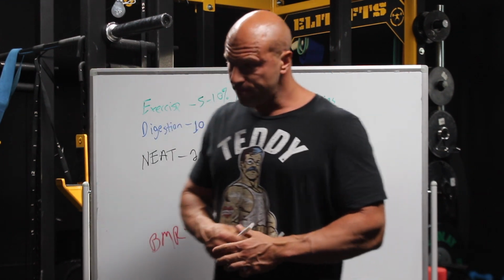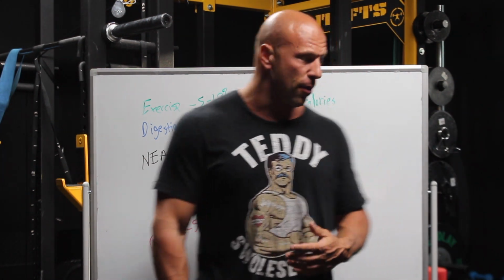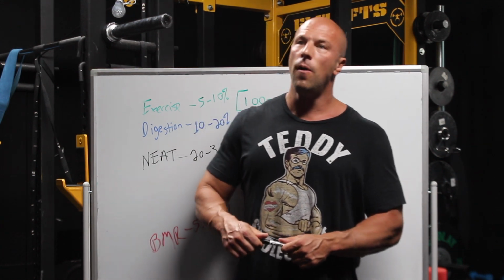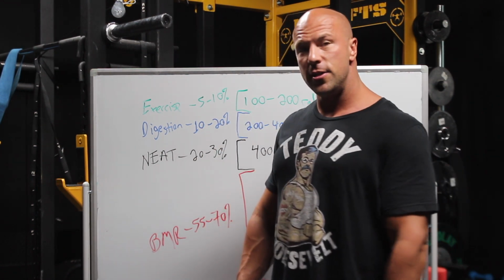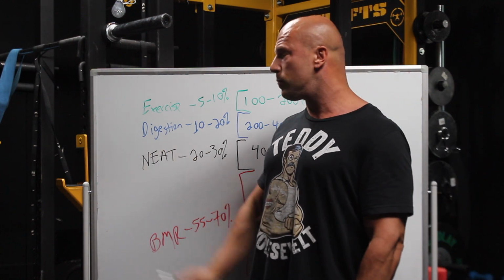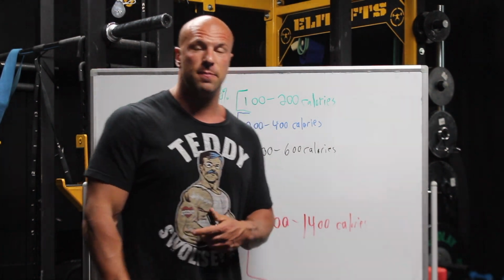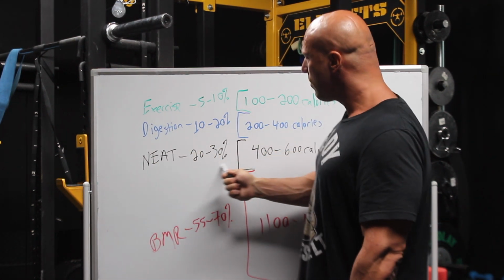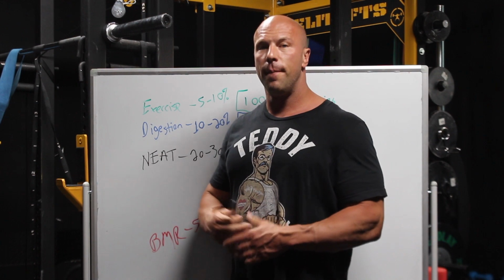Can You BioHack Your Metabolism?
How does your metabolism work? Can you take shortcuts to speed it up and lose fat faster? Here are my thoughts.

VIPAR

Volume
Intensity
Periodized
Athletic
Recomposition